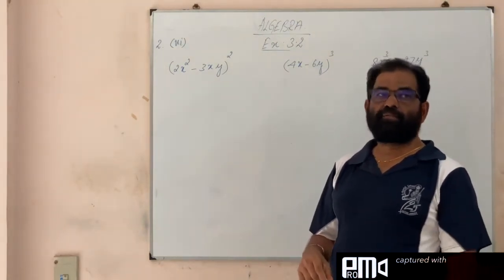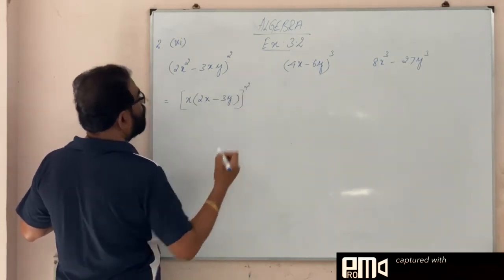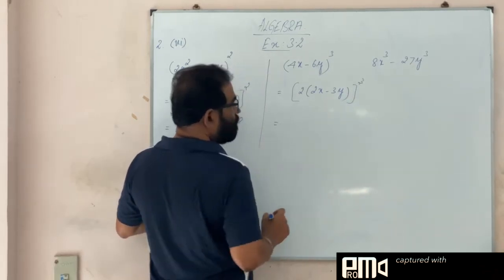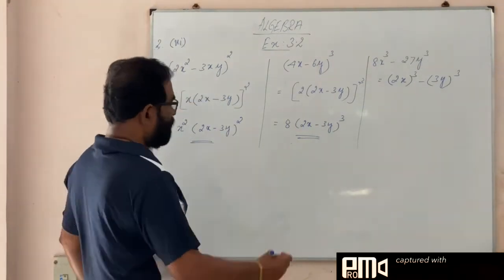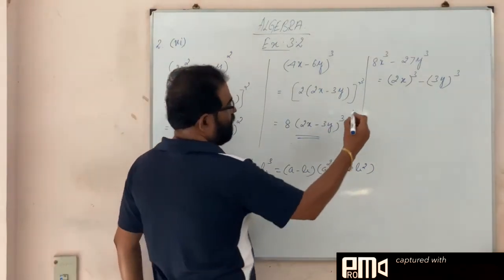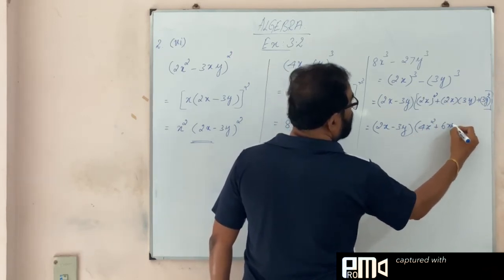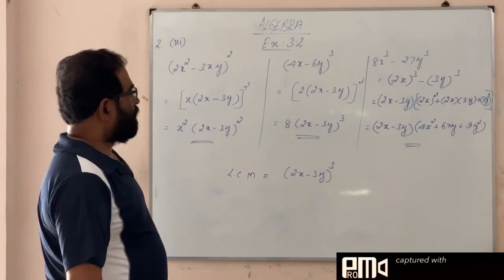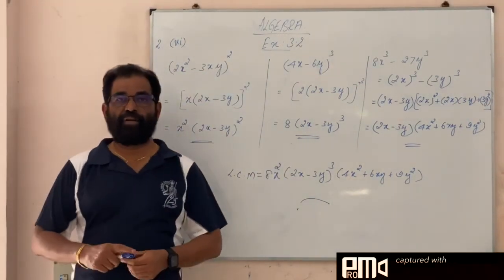Samacheer Syllabus- Std X- Algebra- Ex 3.2 -Qn 2(vi). Question is given in description box.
Question : Find the LCM of the given expression
                   (vi) (2x² - 3xy)² , (4x -6y)³ ,  8x³ - 27y³